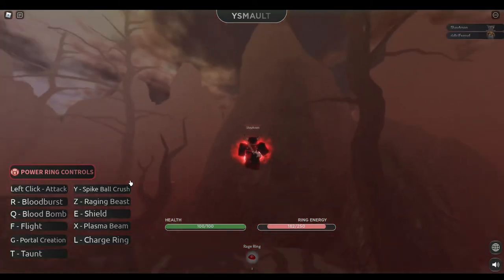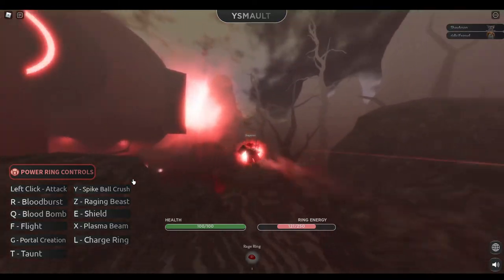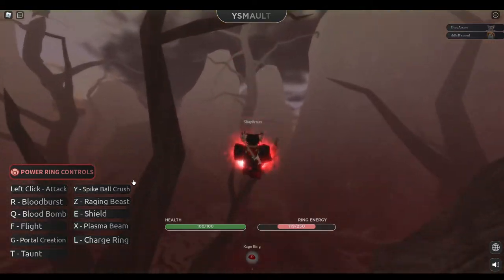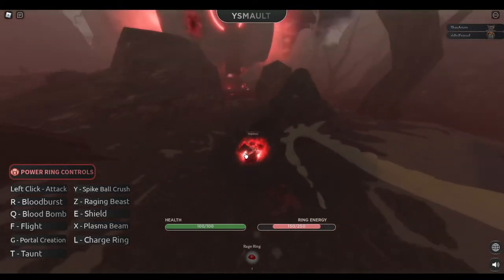Roblox | Lantern's Hub | Check Out This New DC Green Lantern Game